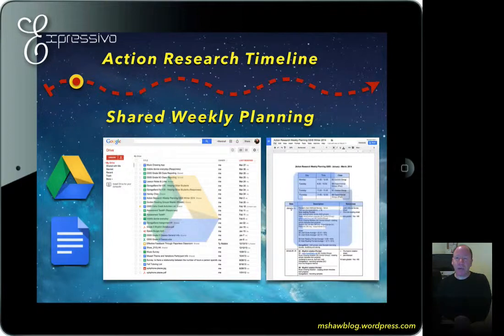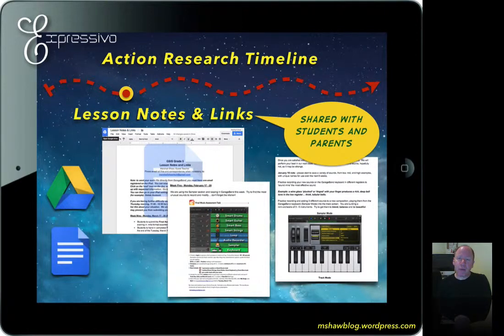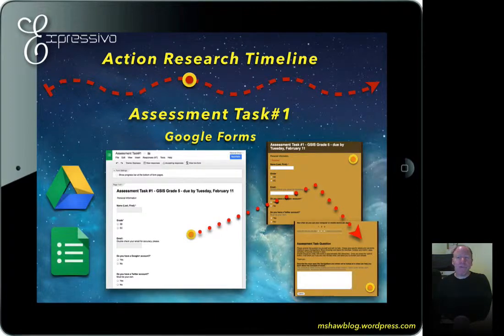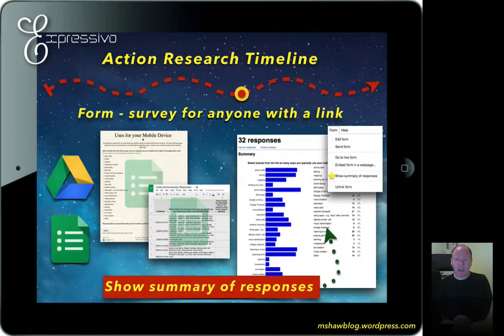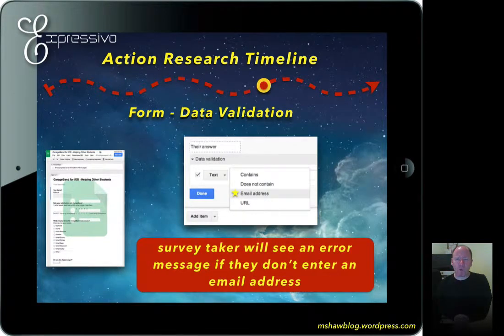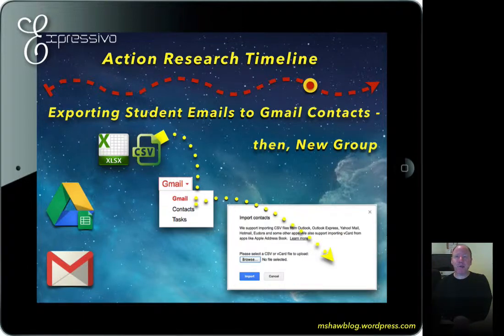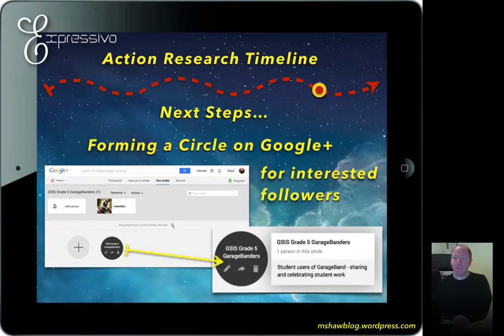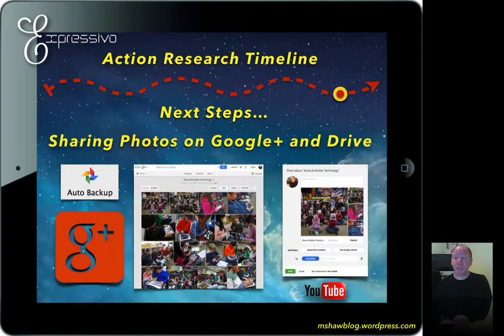Google Apps for Educators Presentation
This presentation is an overview of how educators new to Google Apps for Education could use it with a number of examples.  This presentation is part of the coursework for the Google Apps for Education online course offered by Jeff Utecht.  Please visit his site for information about this valuable course.